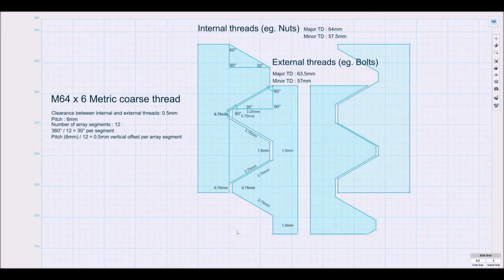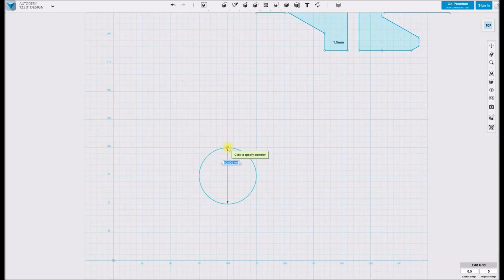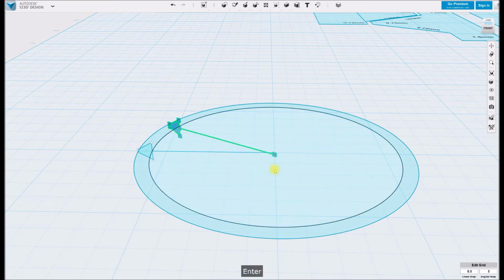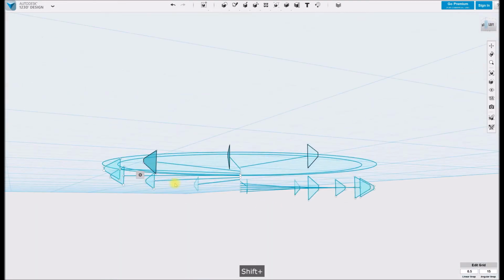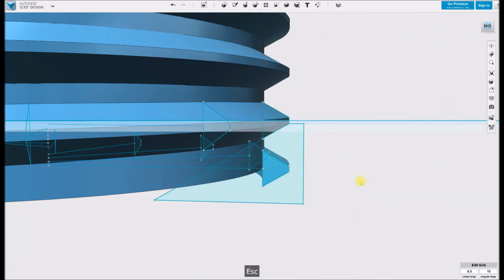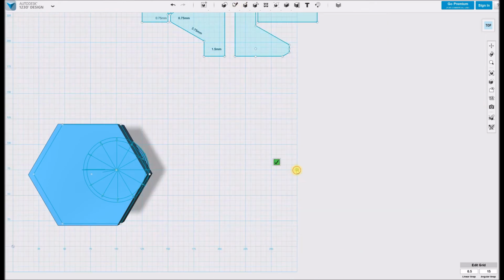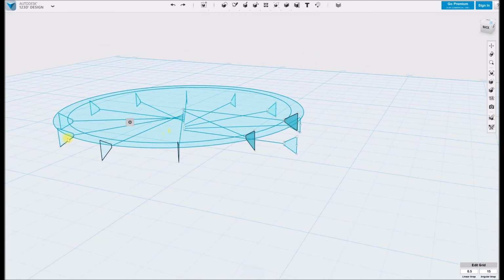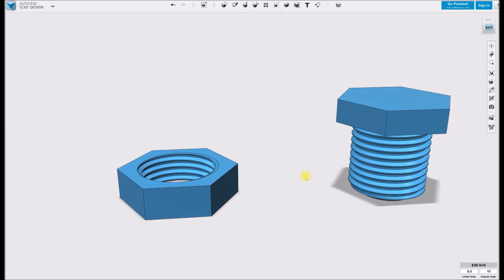How to build internal and external metric ISO threads in 123d design v2.0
After I posted my previous video, I received several requests for a tutorial that shows how to build internal (nut) threads as well as external (bolt) threads. I decided to redo the whole thing with both types as well as some information on how metric threads profiles are sized and how the tolerance works. This video has more information and is hopefully more clear and easier to follow than the first version. Please let me know if this video has helped you!